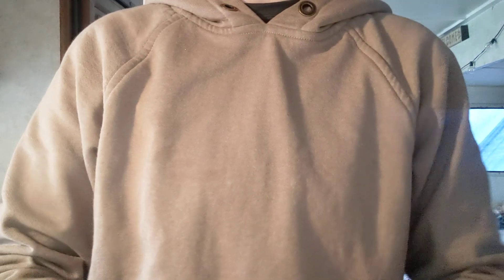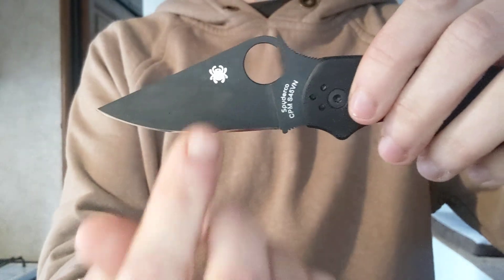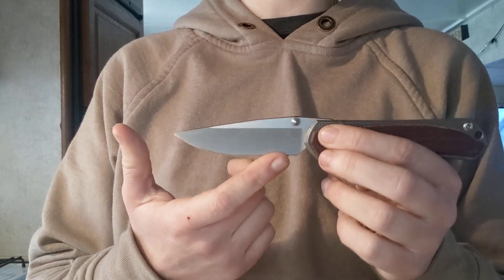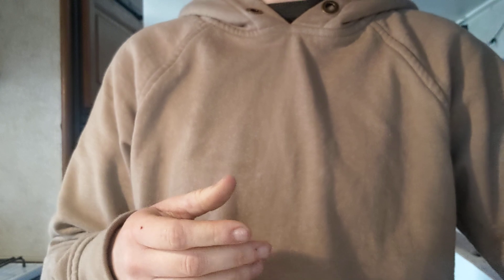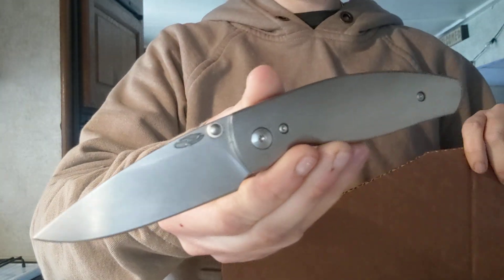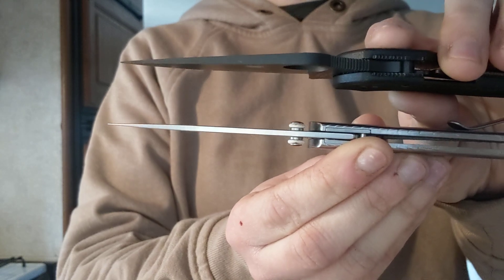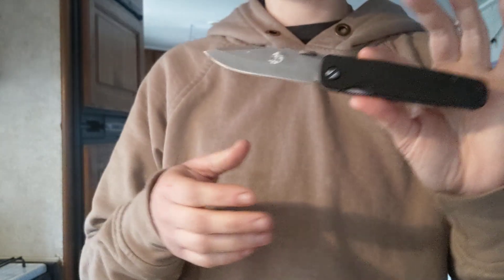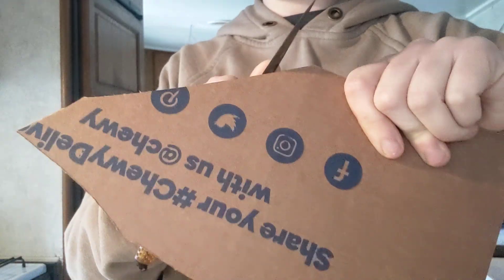What is the best grind for YOU?!